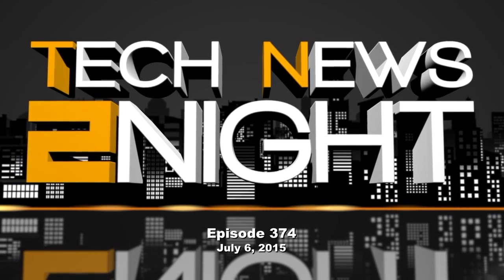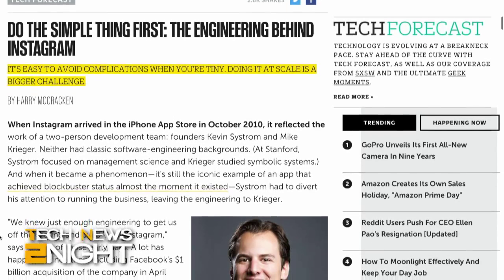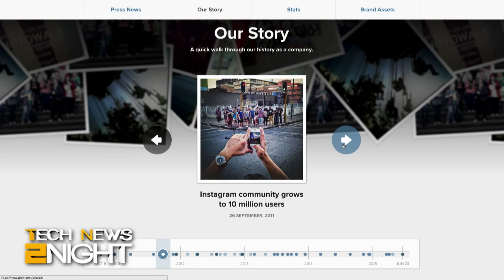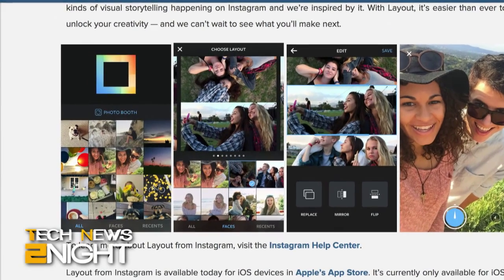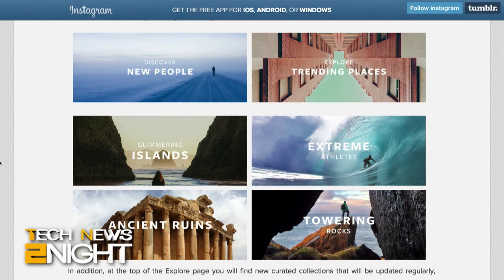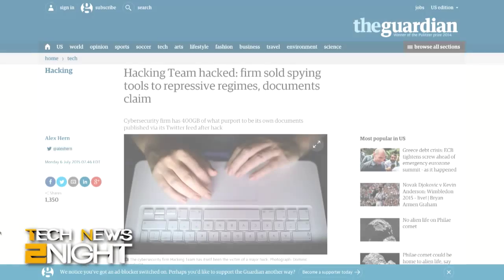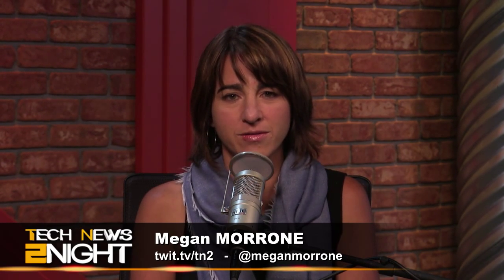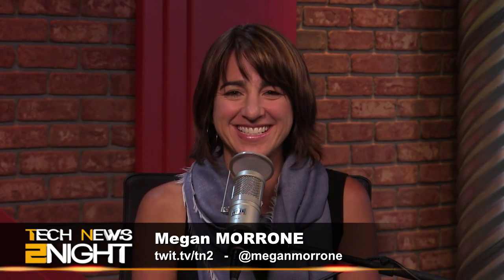Tech News 2Night 374: Instagram Success Secrets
Hacking Team gets hacked, Ellen Pao of Reddit apologies, GoPro makes a simpler, smaller, lighter Hero4, Giant paintball robot fight.